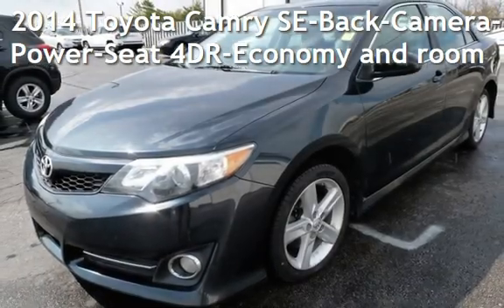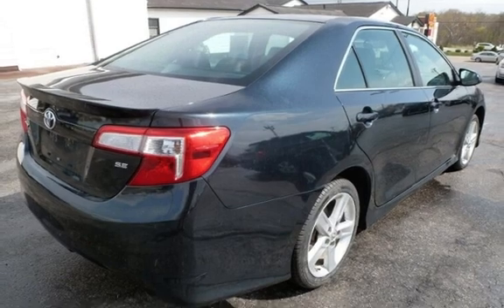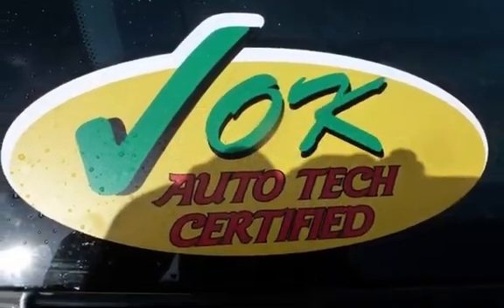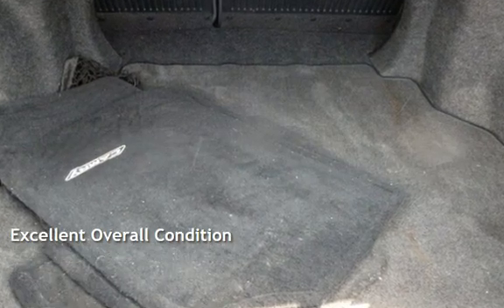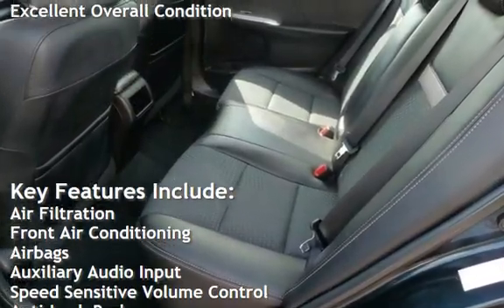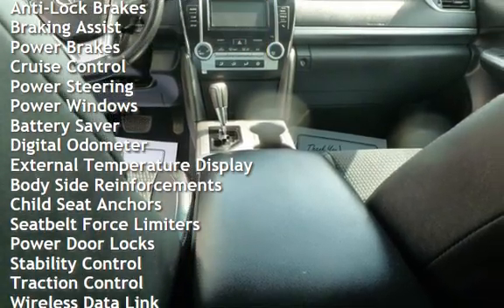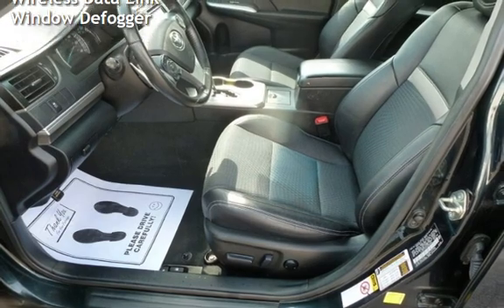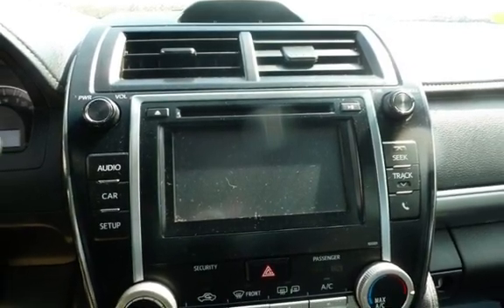2014 Toyota Camry SE-Back-Camera-Power-Seat for sale in QUINCY, IL